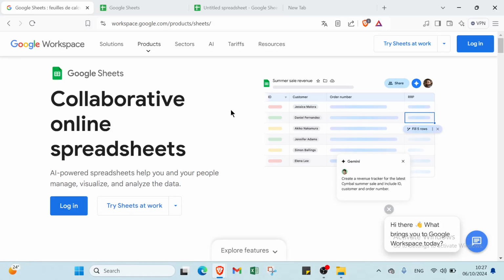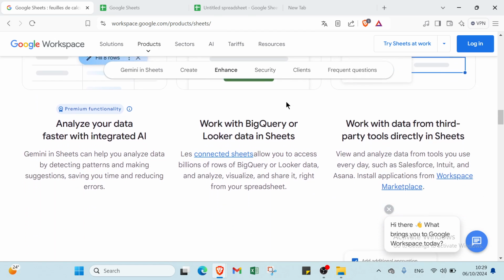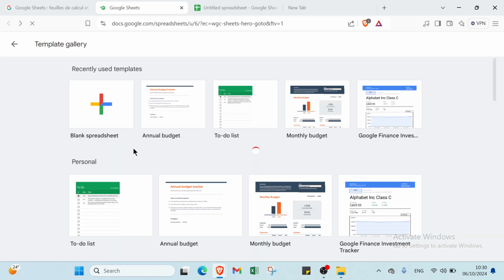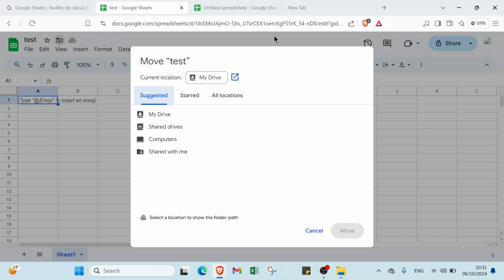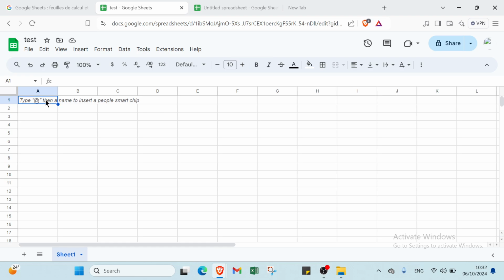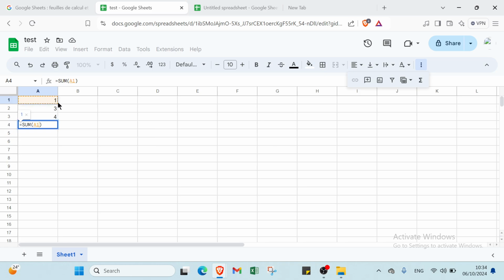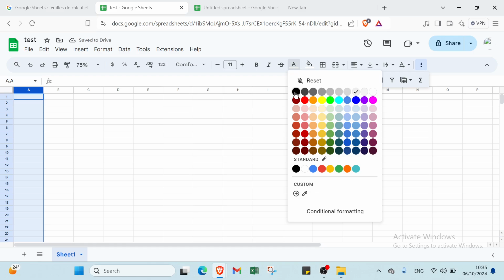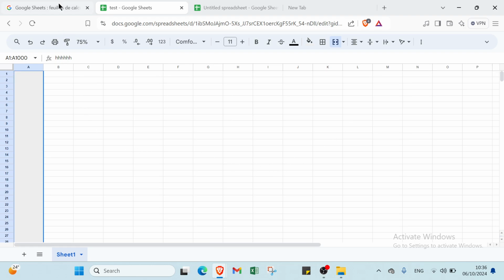How to Use Google Sheets in 2025 : Advanced Features Explained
How to Use Google Sheets in 2024: Advanced Features Explained

in this video we discuss :